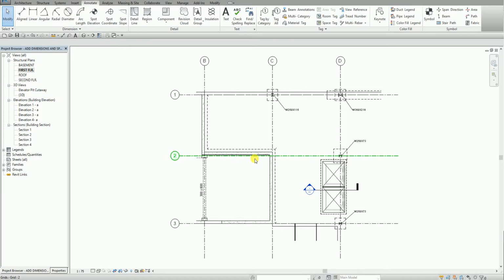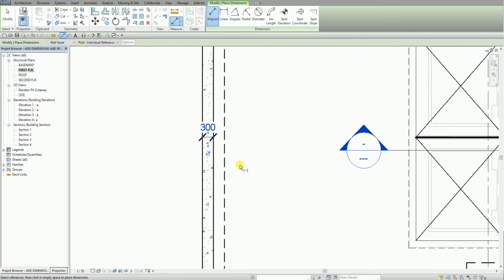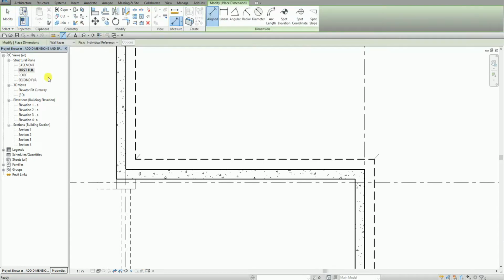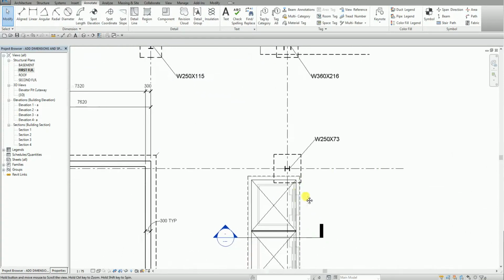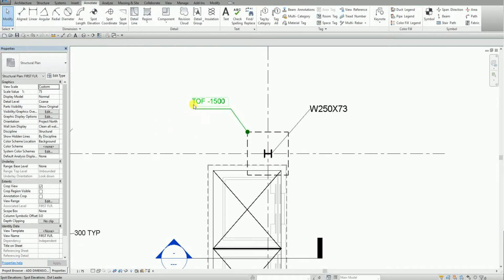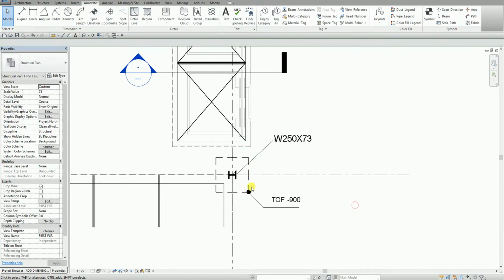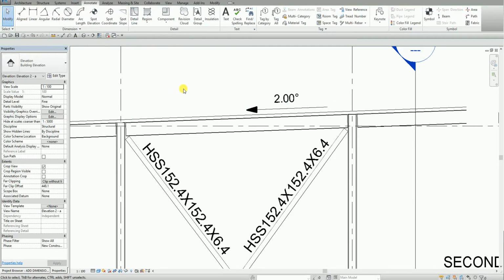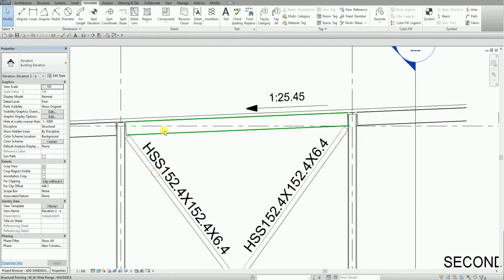REVIT STRUCTURE 2017: HOW TO ANNOTATE